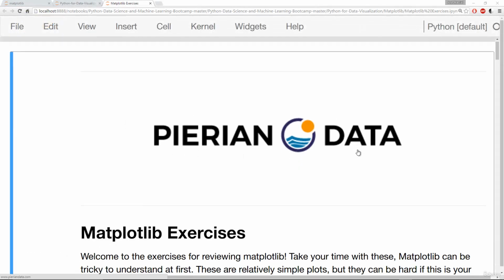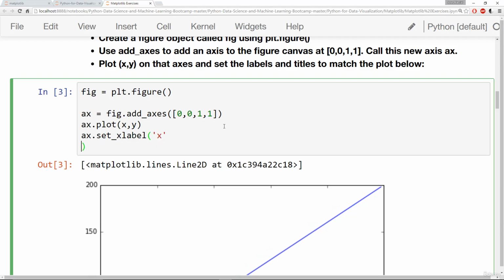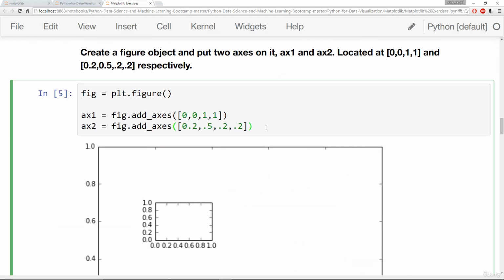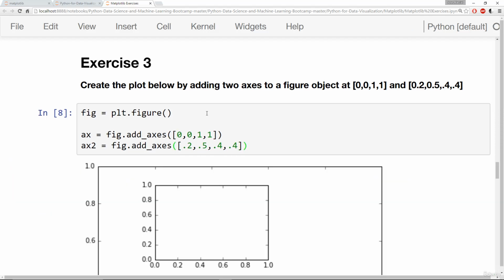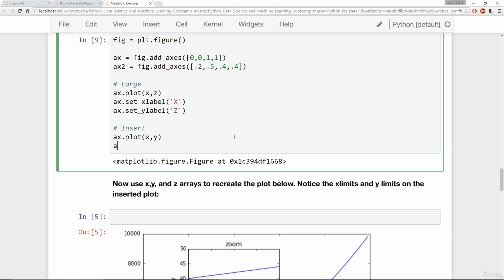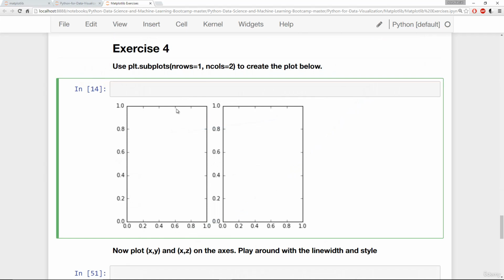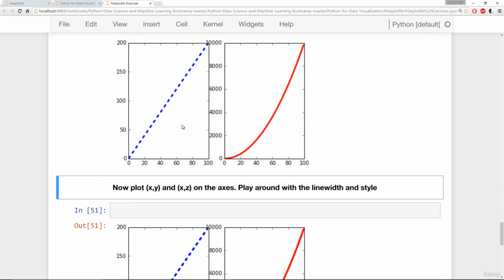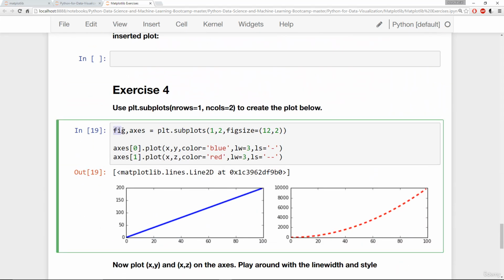[8-Matplotlib] Python for DS and ML bootcamp #5 Matplotlib exercise solution